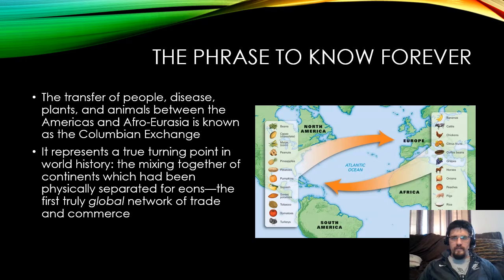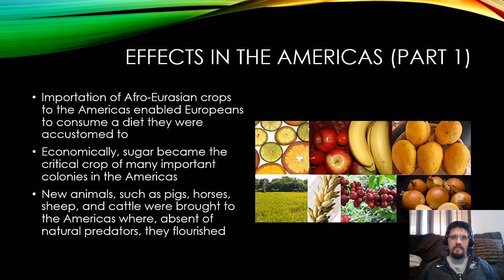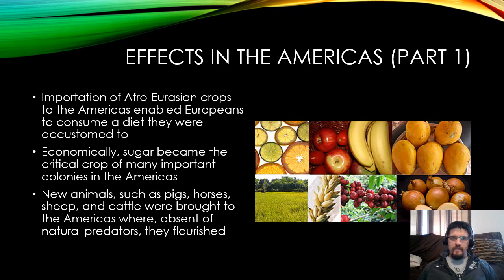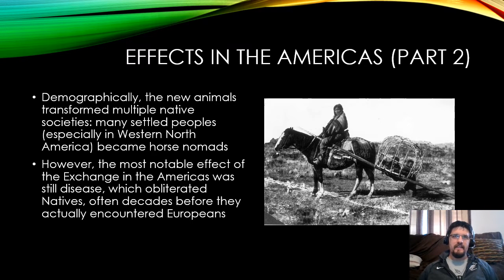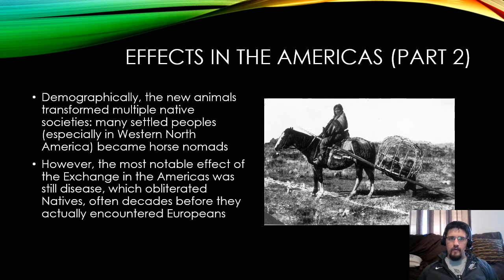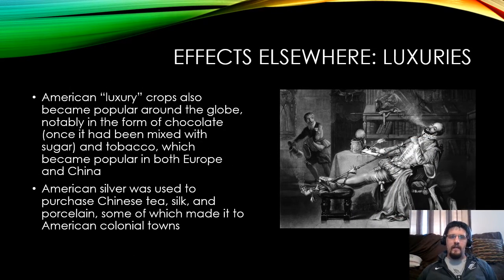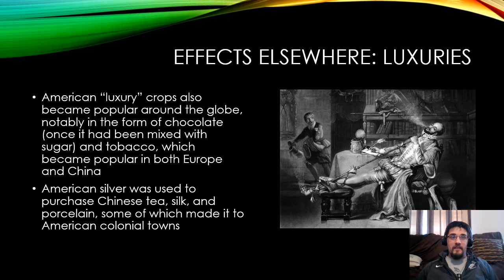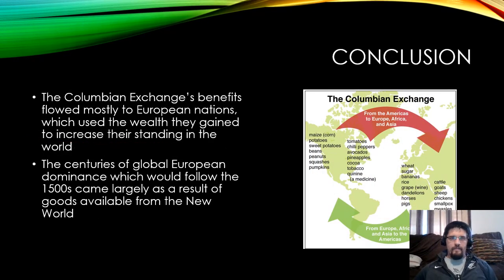The Columbian Exchange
Yay! More of this!